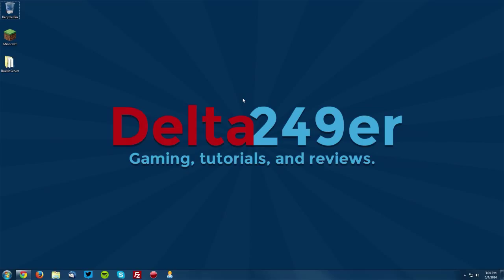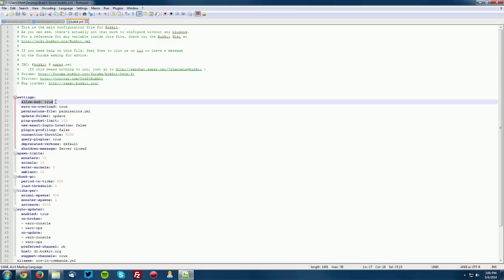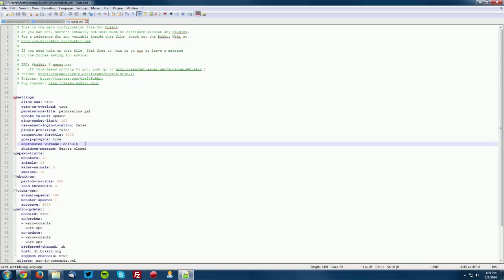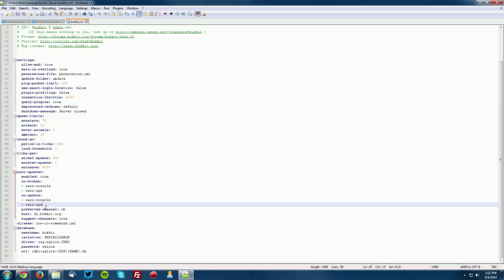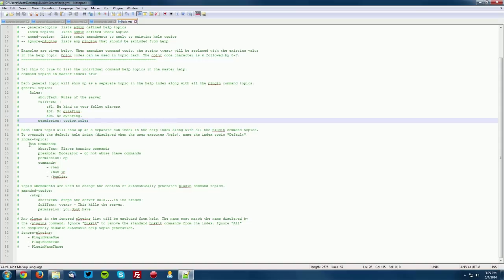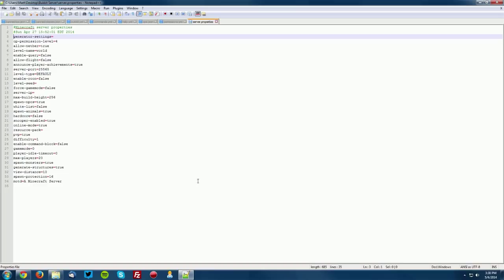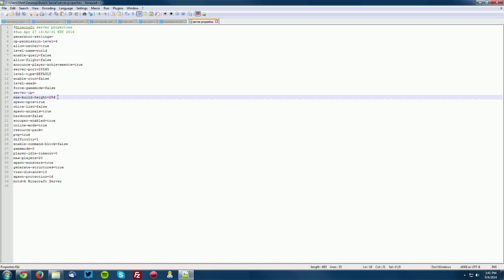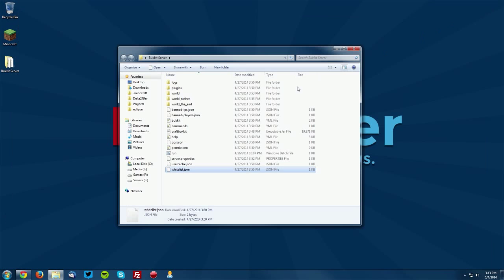Minecraft Bukkit Server Tutorial - Ep. 2 - Configurations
Episode two of the Minecraft Bukkit server tutorial series. This episode covers the Bukkit configuration files.